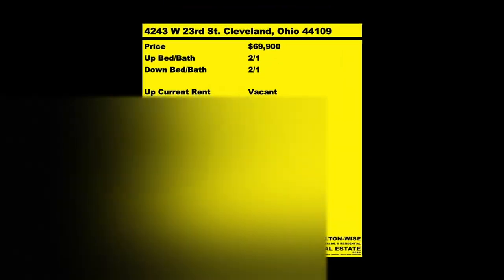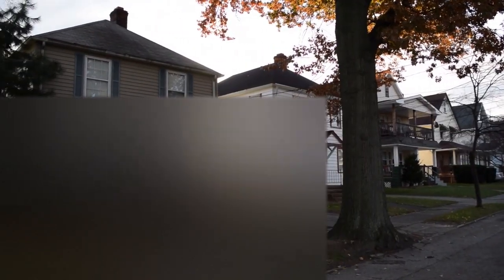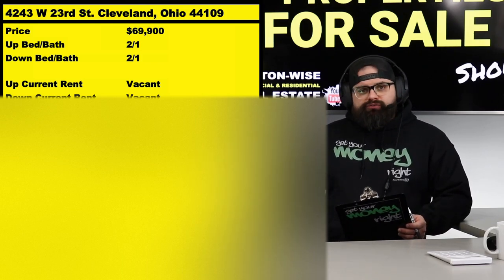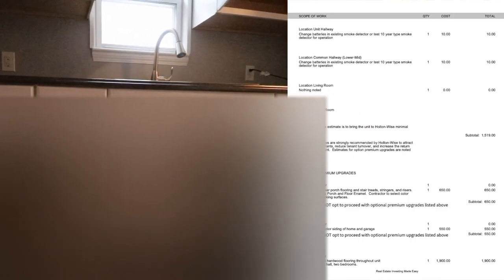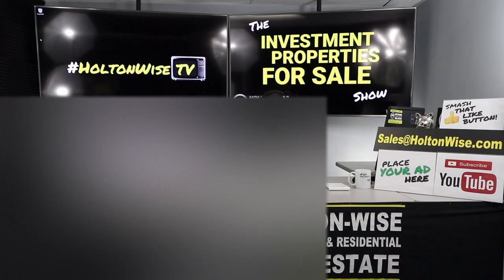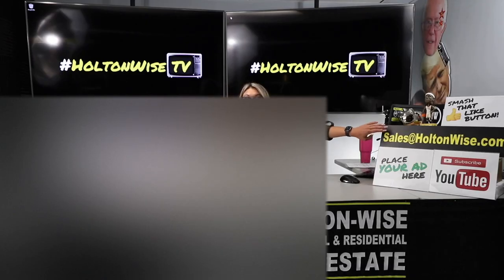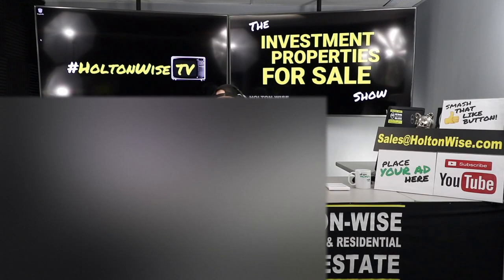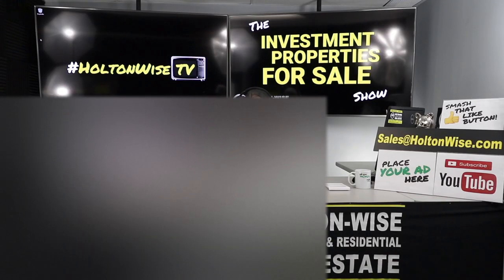Cleveland Out of State Real Estate Investor Duplex Tour | Investment Properties For Sale - 4243 W 23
If you are an out of state investor who is looking to buy real estate in Cleveland Ohio you don't want to miss this episode of The Investment Properties For Sale Show. The Holton-Wise team presents real estate investors with a full video tour an almost turnkey duplex on Cleveland's westside that is priced to move immediately.

📺 HELPFUL RESOURCES